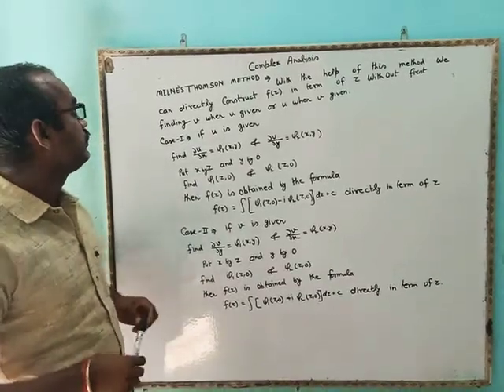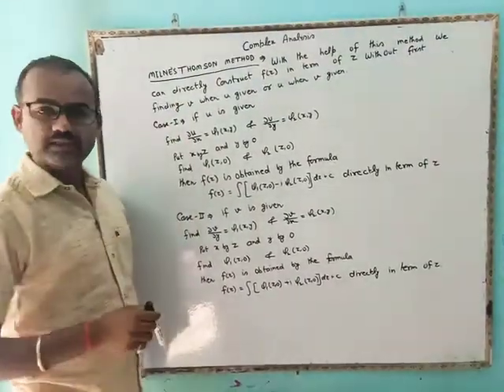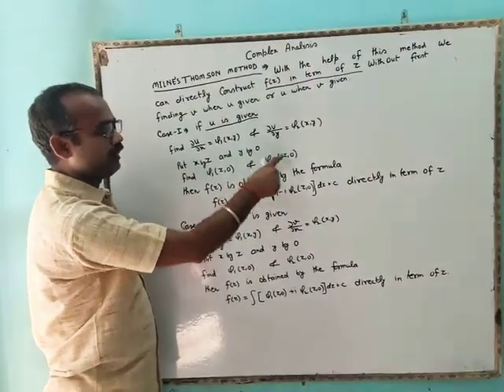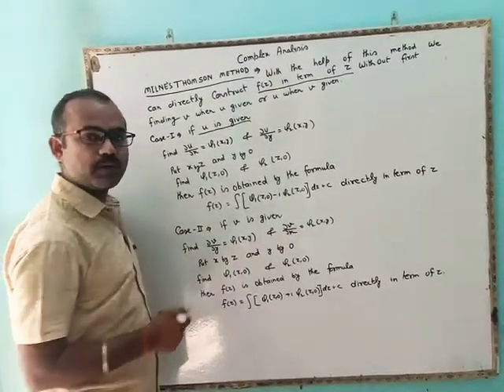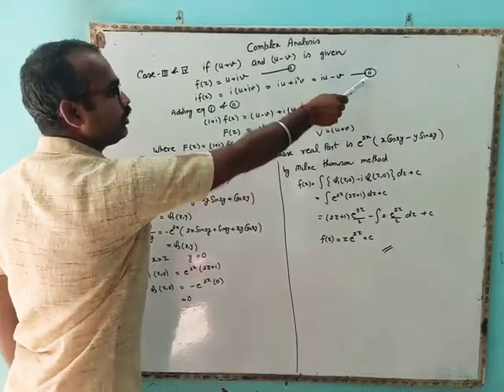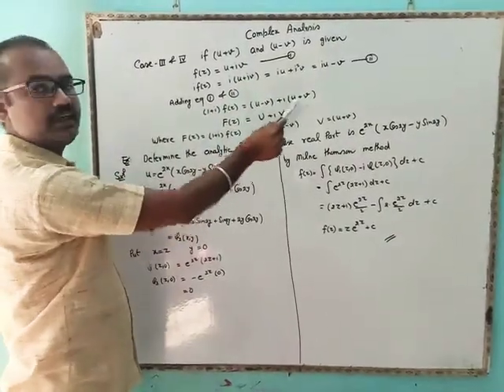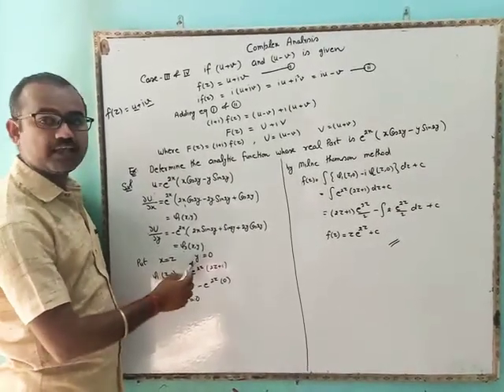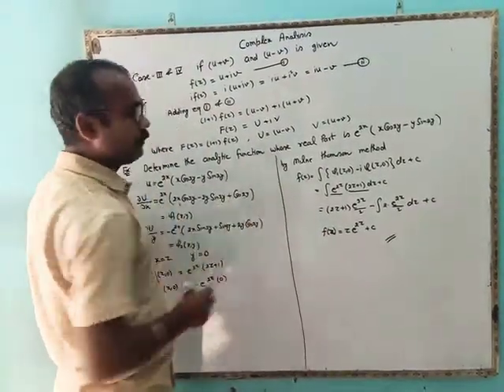Milne's Thomson method